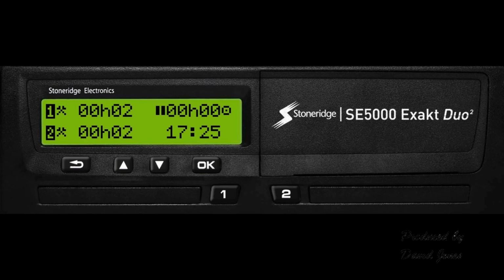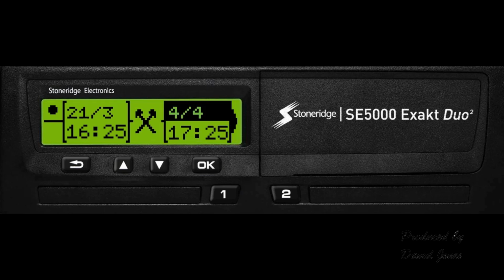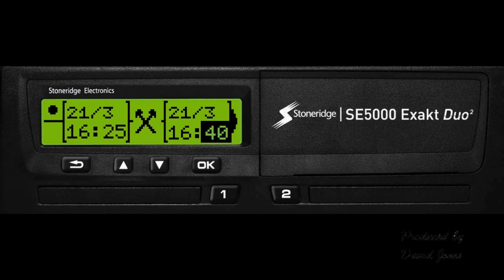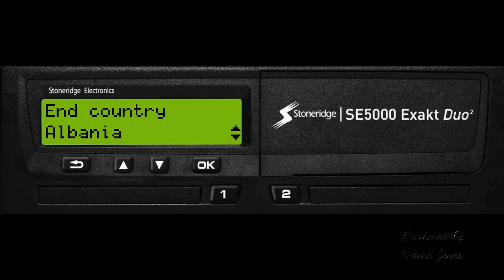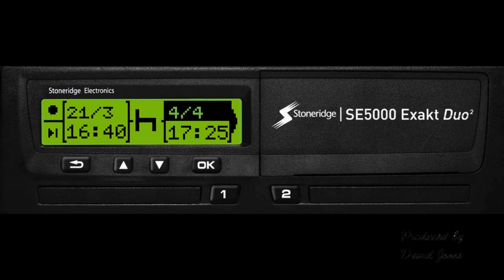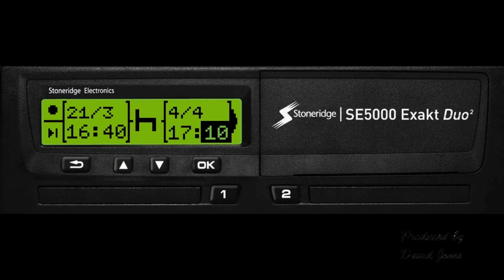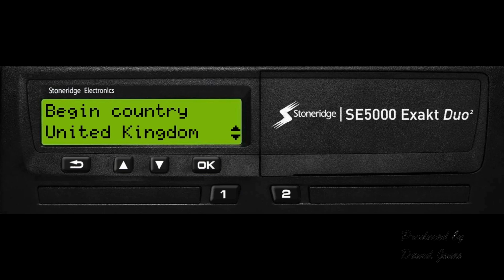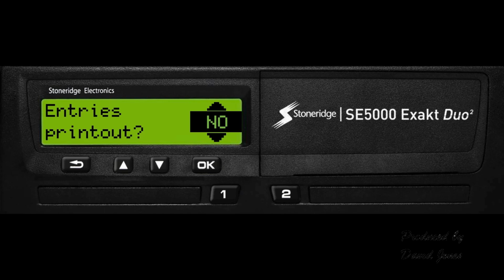How to Manually Enter Your Stoneridge Tachograph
The video shows you how to  commit a manual entry into the Stoneridge Digital Tachograph. Our other video on committing a manual entry into the Siemans Digital Tachograoh also show how to check through the entry that you have made before committing the entry to memory to ensure that you haven't inadvertantly entered the incorrect information (mode, date etc)

Timeline:
00:00
Stoneridge Tachograph Manual Entry.as a heavy goods vehicle driver you are now required to complete a manual entry every time that you insert your digital tachograph card
00:23
You now have to include the time that you are away from your vehicle
00:36
You have to include the additional time that you have spent collecting your keys and paperwork from
the office prior to entering your card
00:46
In this demonstration driver smith has had two weeks off on leave
01:07
You will be asked if you want to add manual entries
01:36
To change this back to the day that we removed our card so that we can add on the extra 15 minutes of work
02:15
If you go past the time simply use the down arrow to toggle backwards and press the ok button to confirm the entry
02:29
We have now completed our manual entry for the end of shift
02:40
You will now be shown the country that you finished your shift in
02:50
Upon reaching end country united kingdom press the ok button to confirm the selection
03:30
In order to show that we have done additional work prior to inserting our card
03:41
In this case it will mean turning back the clock by 15 minutes
the pictogram will now be asking if this
04:16
If this is your start of shift time,  acknowledge this by pressing the ok button
04:35
You are now on the final stretch
05:00
You will then be asked if you want to complete a printout
05:16
The vehicle unit now asks me to confirm these entries
05:20
It is at this point that if you think that you have made an error in your calculations that you can select no
05:30
You can go back to the start to check through your entries
however if you are confident that you
05:43
Your manual entry has been completed